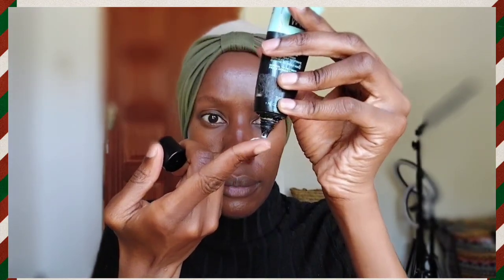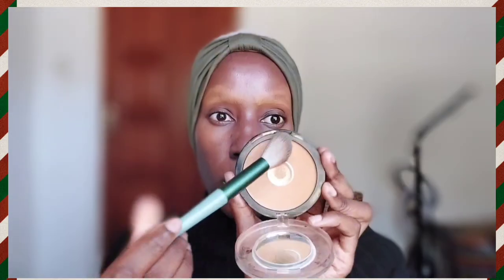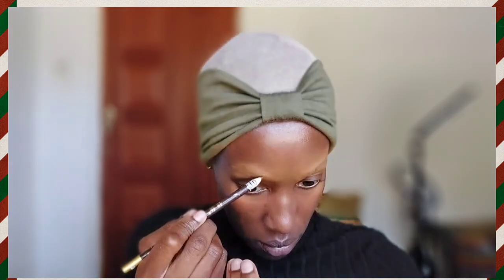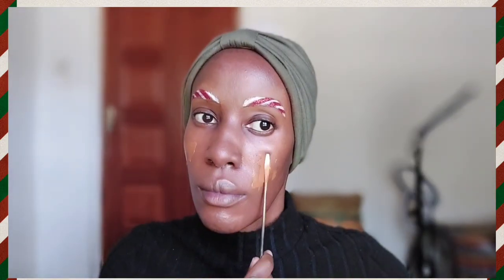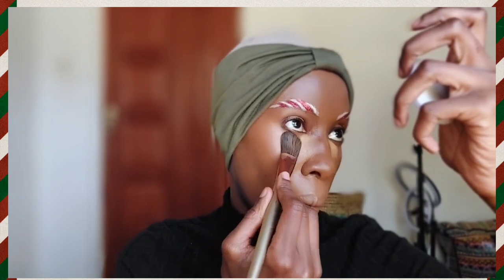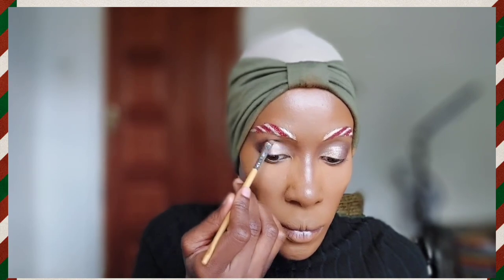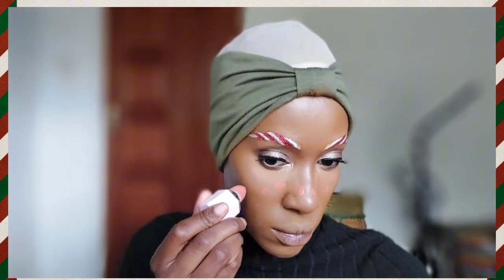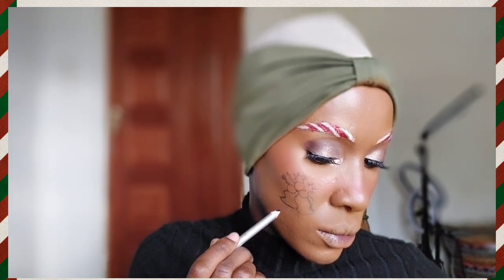🗓12 DAYS OF🎄CHRISTMAS MAKEUP👆🏾💄//DAY 3 //CHRISTMAS BELLS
Hi all,
I am back with another HOW TO MAKEUP TUTORIAL.Hope you enjoy this Makeup video😊